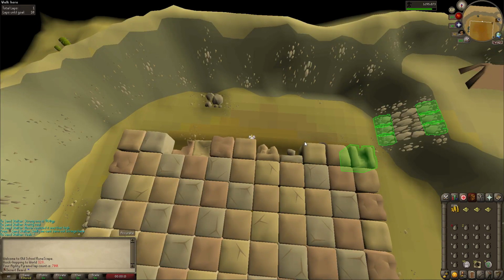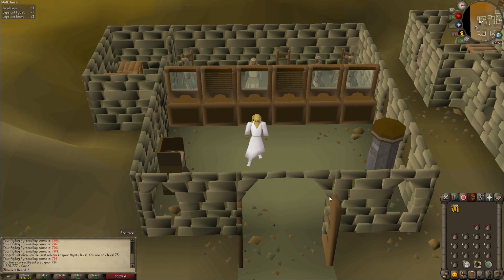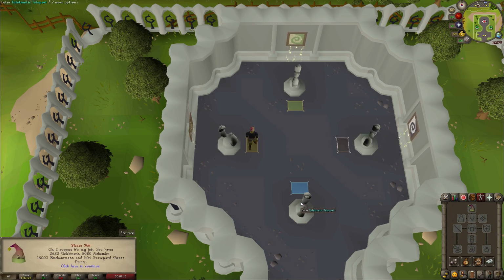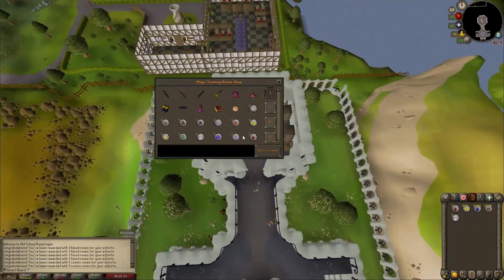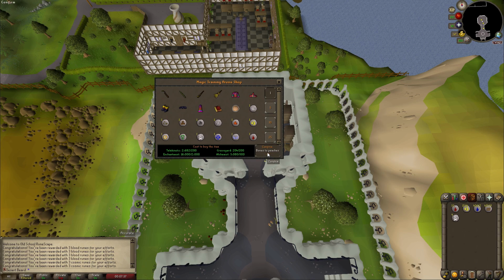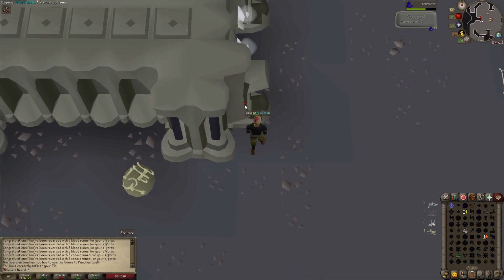I actually managed to do it, easily! - Desert Only HCIM - Episode 9 - Desert Beard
Welcome to episode 9 of the Desert Only HCIM series. Please read below for the rules and goals of this series or check my in-depth Rules and Goals video out from the following link:

Message me in game? Add Desert Beard!

Rules:
Region Locked Ironman - Desert
Quests:
-Druidic Ritual – Allows for Herbloring
-Rune Mysteries – Allows for Runecrafting
-Any quest started in the desert I can complete, even if it takes me outside momentarily. This is to open up all of the desert for more content. Desert Treasure is up for discussion, as it requires many pre-quests outside of the desert, however, the requirements are very high and will take a long time until I get to that point.
-Gertrude's Cat – Allowed to do in preparation for Itchlarin's Little Helper. I can retrieve a new kitten in case the current one is lost, however, can only have 1 kitten/cat at a time.
-I can NOT keep any of the items gained outside of the desert (except kitten)
Clues:
-I can not complete clues outside the desert. May be changed in future. I can retrieve a spade and Strange Device for hot/cold clues.
Starting gear:
-I can bring anything I get from tutorial island.
-I can talk to the Lumbridge Guides for the training gear.
Random Event:
-Can freely do any random event, even if it takes out of the zone momentarily.
Other:
-I can purchase a house at 1 construction, however, I cannot teleport to it until I have killed Kalphite Queen once. This is to prevent building/using an altar for faster experience rates prior to first KQ kill. At 20, I can move the house to Pollnivneach.
-I can go and insure / retrieve pets.
-If I get 22 slayer, I can buy an Ice Cooler to complete medium diary.

Goals
Kill Kalphite Queen
-Get Dragon Chainbody
-Get Dragon 2 Handed
Unlock all Mage Training Arena rewards
-Infinity set
-Master Wand
-Mages Book
-Bones to Peaches
99 Hitpoints for only Skillcape available
Catch a lucky impling (89 hunter with net)
Craft a magic short bow (80 Fletching) then equip it (50 Ranged)
Green Cash Stack
Skills:
-70 Mining for Adamantite ore
-45 Construction for Oak Altar
-75 Agility to stop failing at Agility Pyramid
-74 Crafting for Combat Bracelet
Other Items
-Pharaoh's Scepter
-Dragon Med Helm
-Dragon Spear
-Rune Kite-shield
-Combat Bracelet (74 Crafting, 68 Mage)
-Amulet of Glory
New Content
-Fishing boss